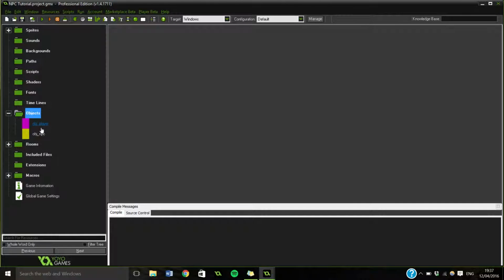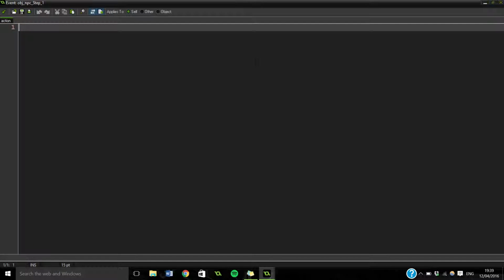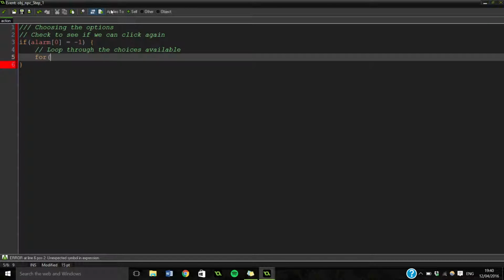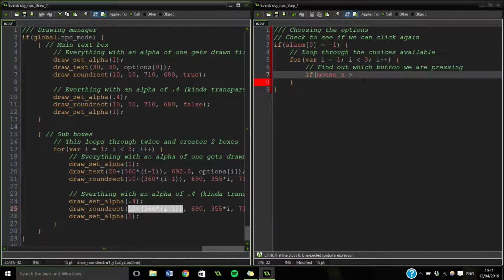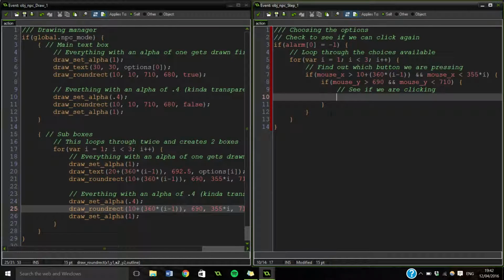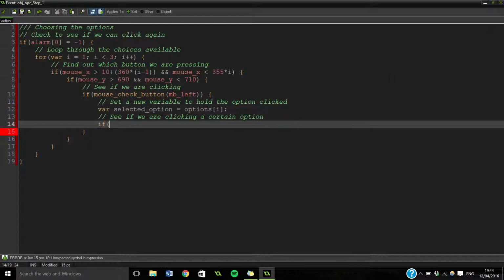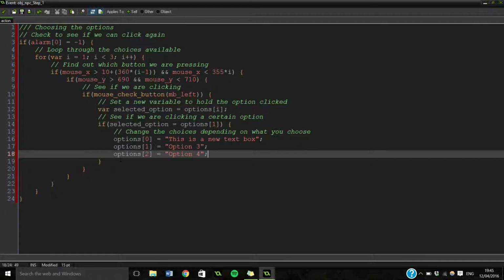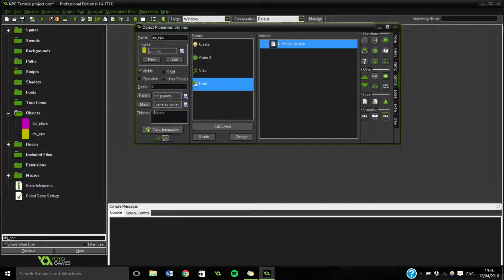[GameMaker Tutorial] NPC Tutorial - #4